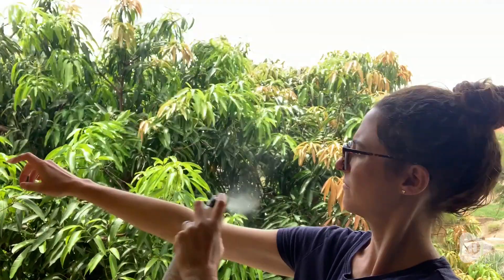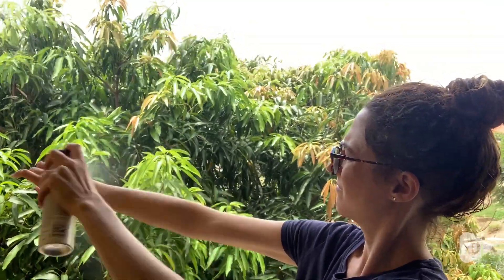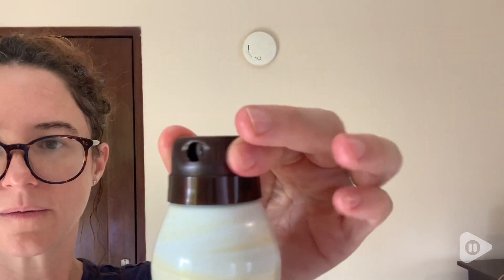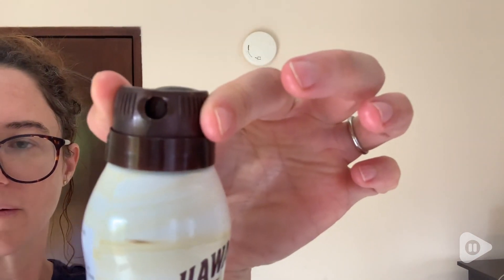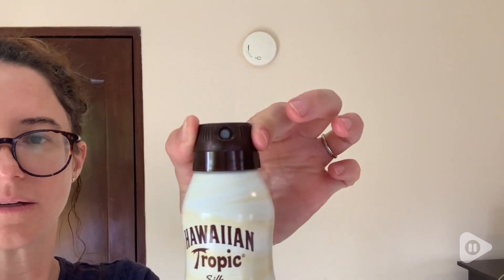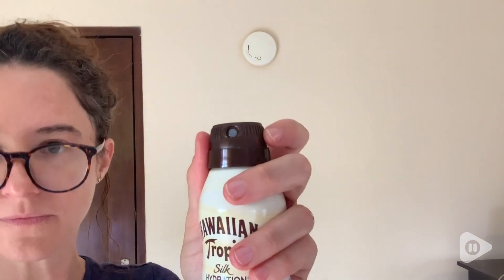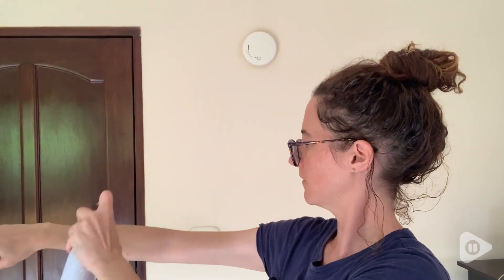Hawaiian Tropic Spray Sunscreen| Our Point Of View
Hawaiian Tropic Spray Sunscreen

(Commissionable Links)

WEIGHTLESS & CLEAR SUNSCREEN SPRAY FORMULA looks and feels as if it's barely on
CONTINUOUS SPRAY SUNSCREEN with a twist-lock top for fast, mess-free application
SPF 30 CLEAR SUNSCREEN with 12-hour moisturization
LIGHTWEIGHT AND NON-GREASY — Hawaiian Tropic Weightless Hydration won't weigh you down
DERMATOLOGIST TESTED SPF 30 sunscreen
WATER RESISTANT up to 80 minutes